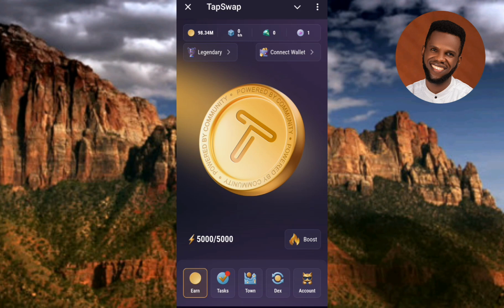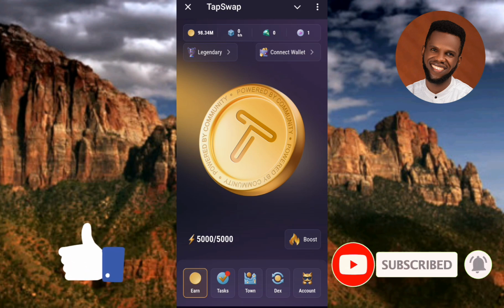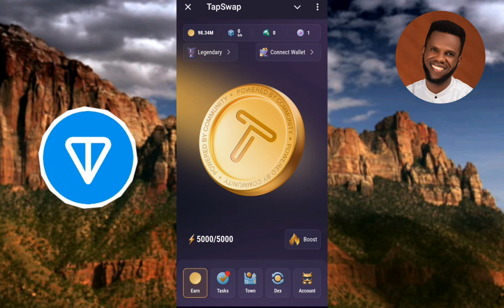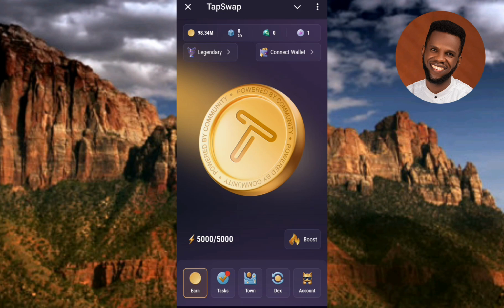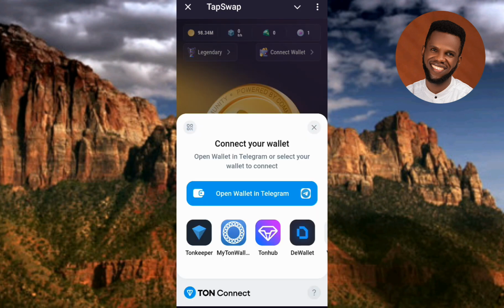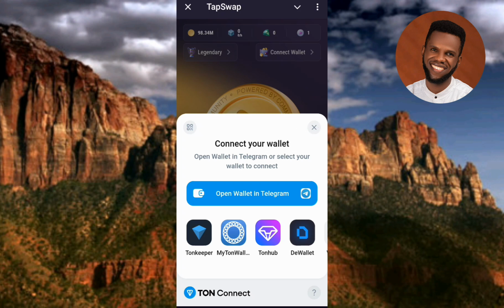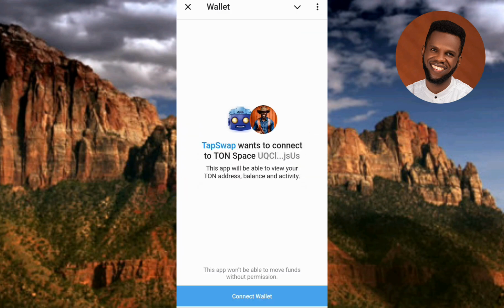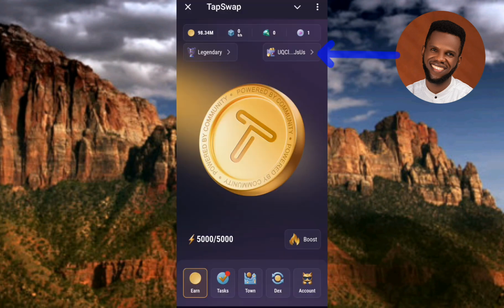How to Connect your Wallet on Tapswap | Link Withdrawal TON Wallet Address on TapSwap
This video is about how to connect your TON wallet address on Tapswap.